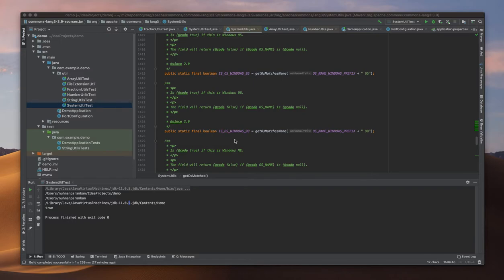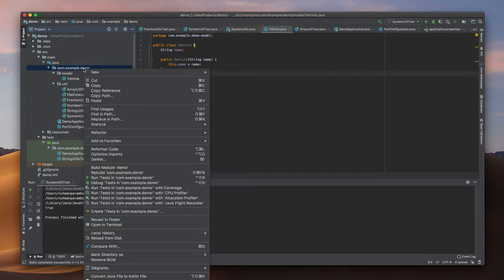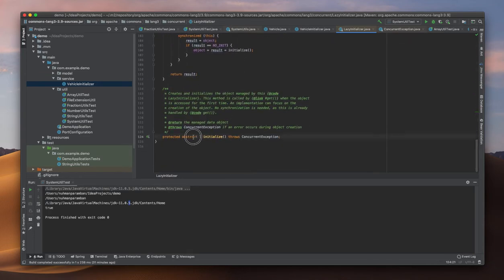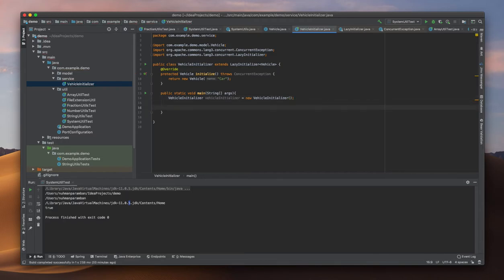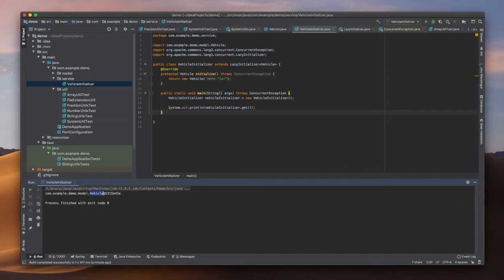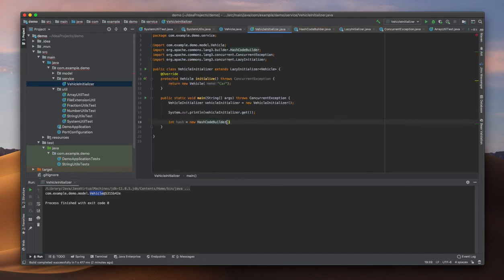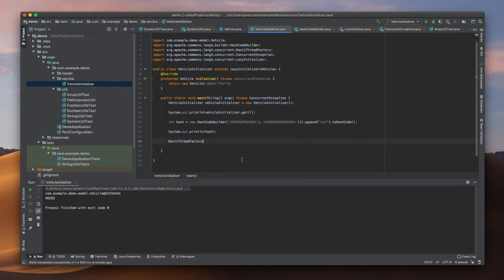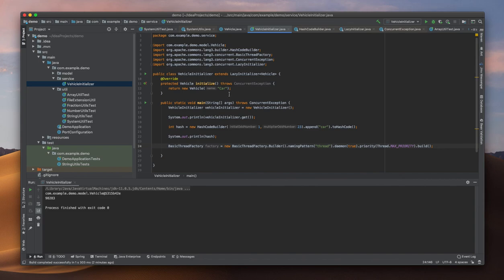Lazy Initialization, HashCode builder and BaseThreadFactory in Apache Commons lang 3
creating a lazy initializer class and get an instance
use hashcode builder class for building an hashcode
BaseThreadFactory to build a thread factory with priority and daemon flag